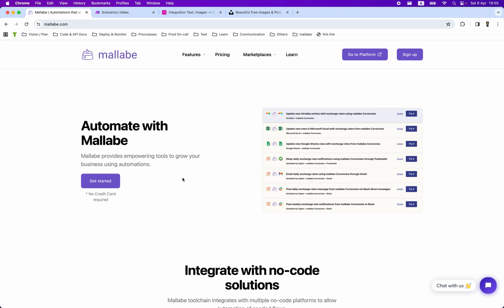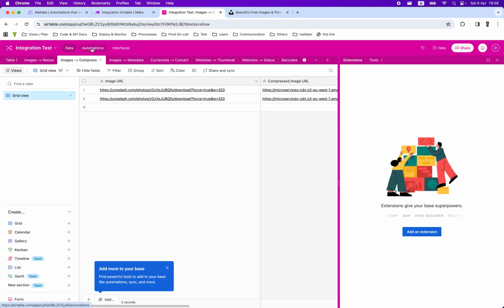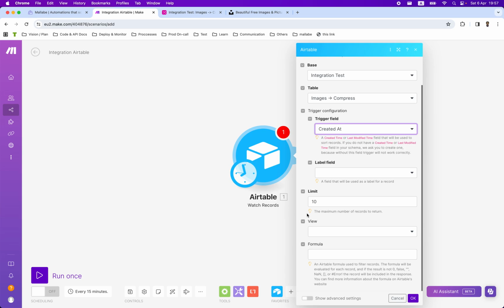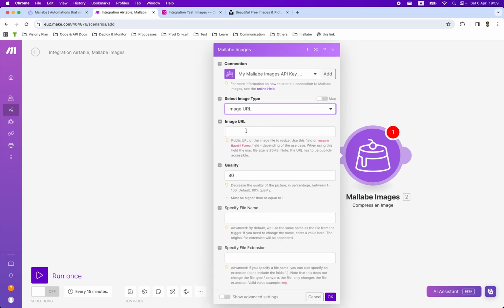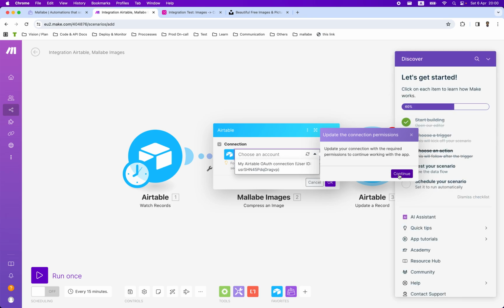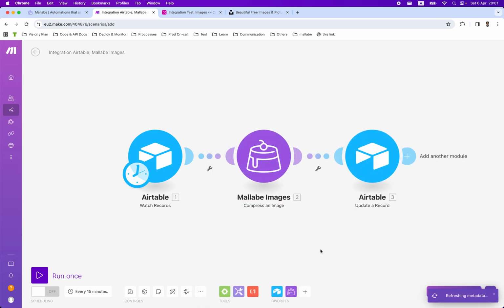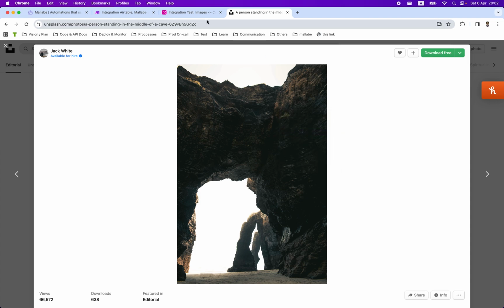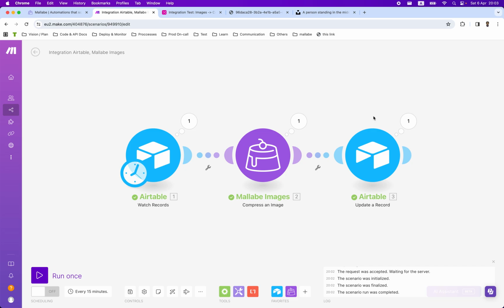How to Automatically Compress Images on Airtable using Mallabe & Make (formerly Integromat)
In this tutorial you will learn how to:
- Compress Airtable Images
- Automate Your Make Flows